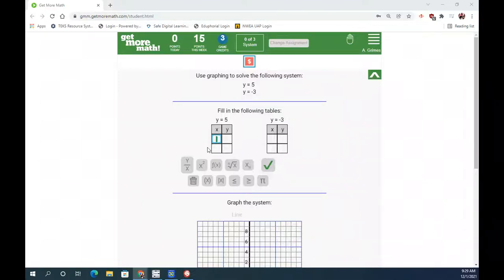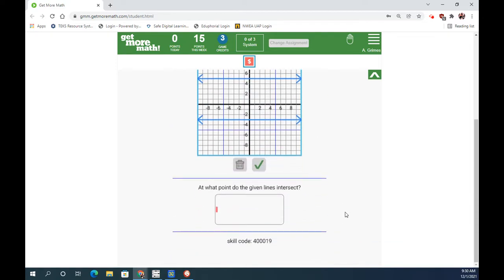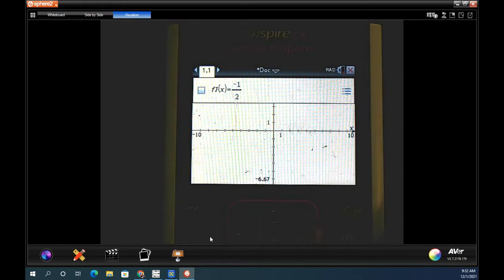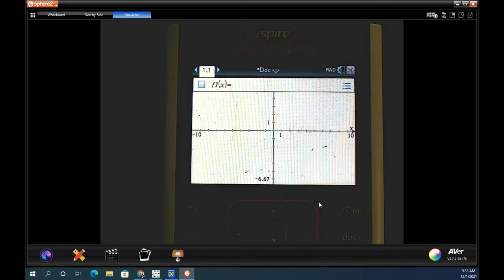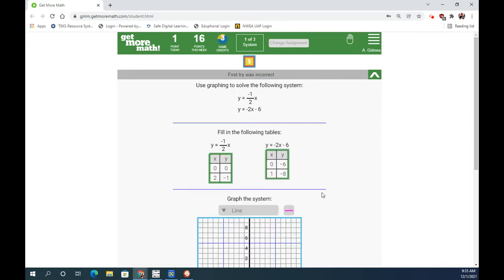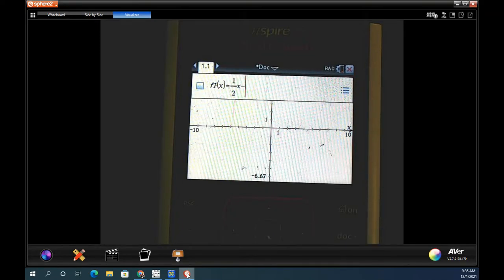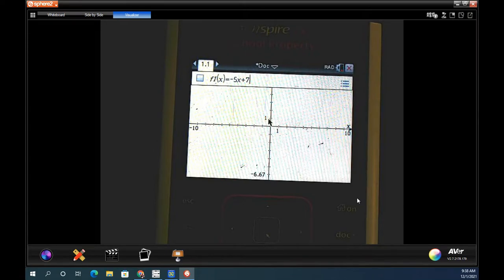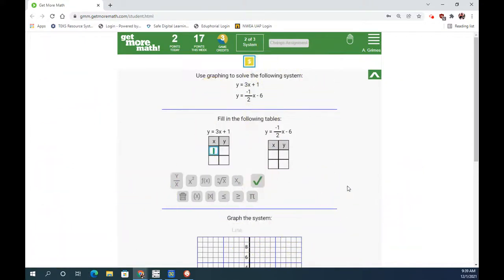Systems with Tables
Working in GMM